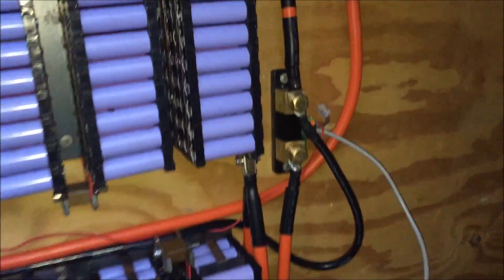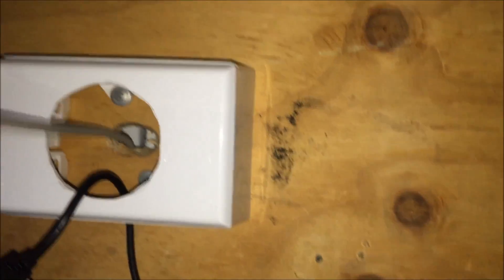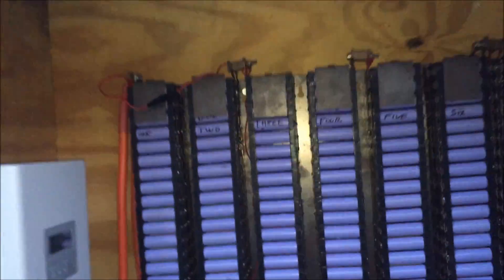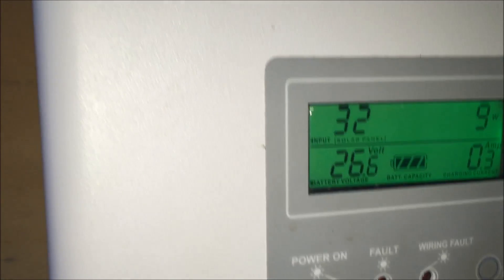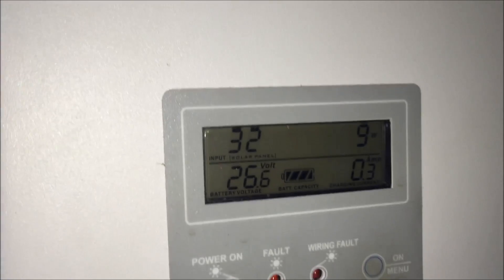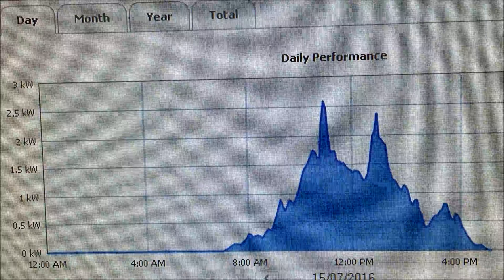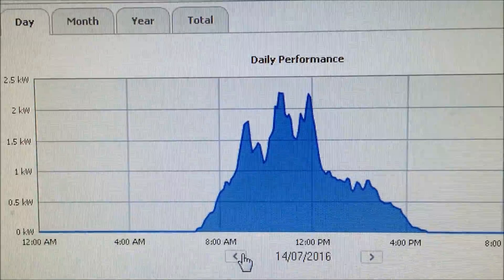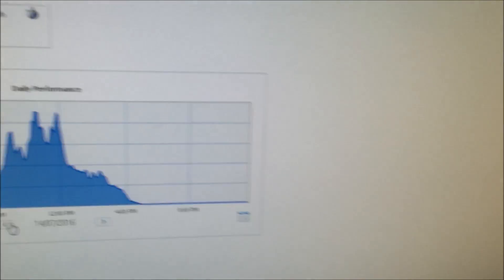Victron Battery monitor sorted and future videos